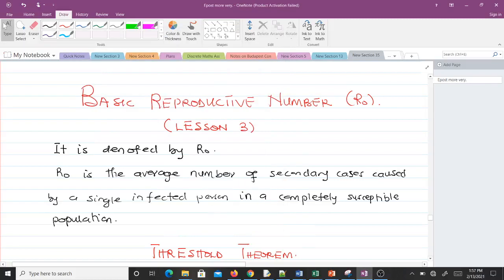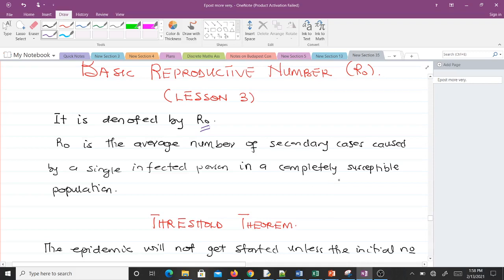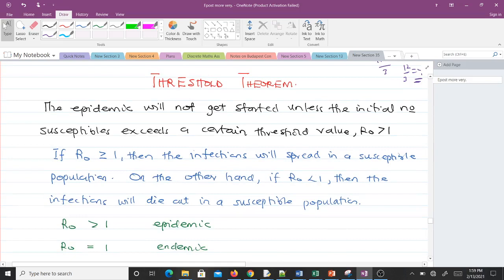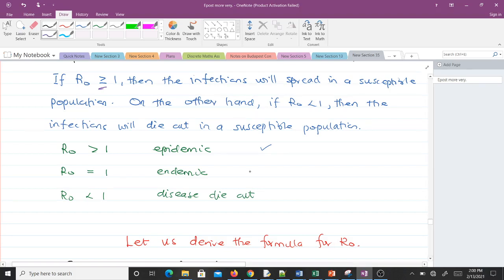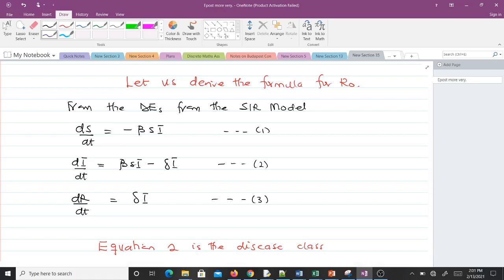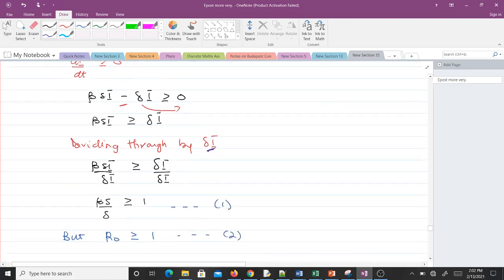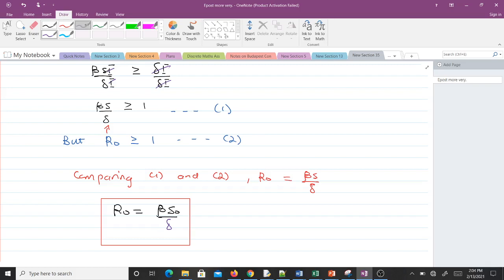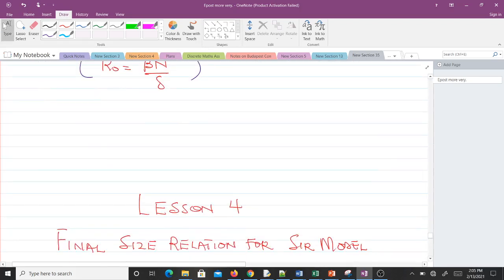Basic Reproductive Number for the SIR Model without Vital Dynamics (Lesson 3)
Here, we learn what the basic reproductive number (R_0) is. We also learn how to derive the basic reproductive number from the system of differential equations and also learn the interpretation of its values.